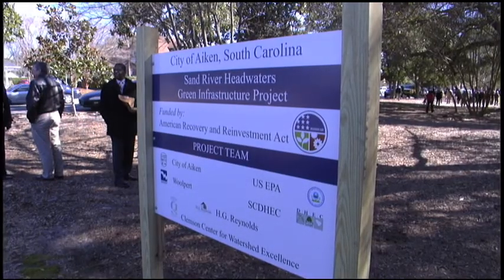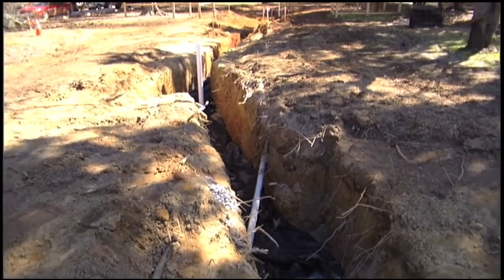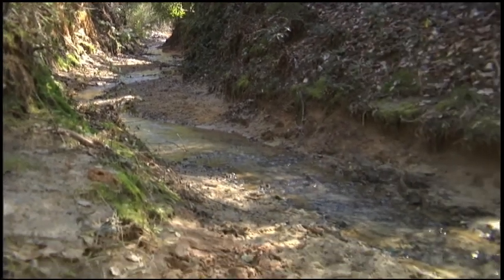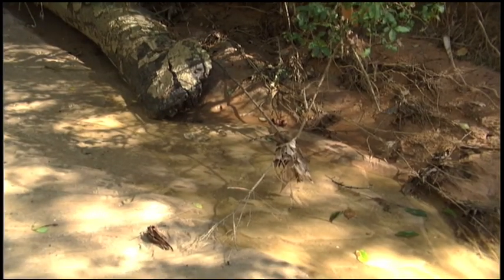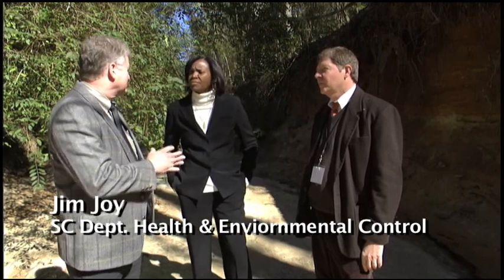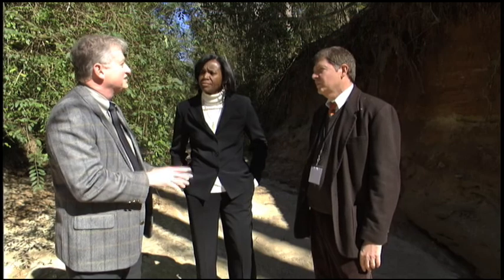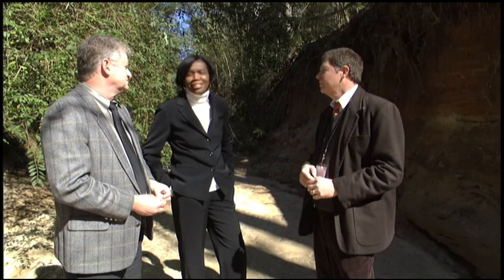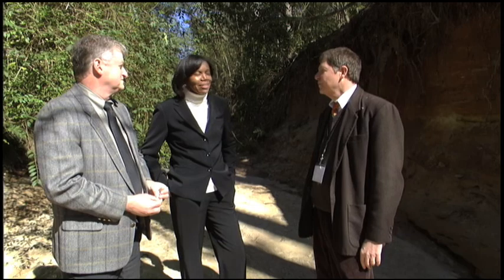Aiken Green Infrastructure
The Clemson University Center for Watershed Excellence is helping Aiken turn its stormwater green.  City leaders kicked off the construction phase of a plan to control the impact of rainwater on the surrounding environment.

On hand to see a demonstration of building a rain garden and tour the Sand River in Hitchcock Woods was U.S. Environmental Protection Agency Region 4 Acting Deputy Regional Administrator Beverly Banister, who spoke about this sustainable solution to a serious water-pollution problem.

With this innovative project, the city of Aiken is taking a positive step to enhance the citys environmental health and demonstrate community leadership toward sustainability, said Banister. EPA is committed to helping communities through projects that not only create jobs, but also make a demonstrable difference for the environment and public health.